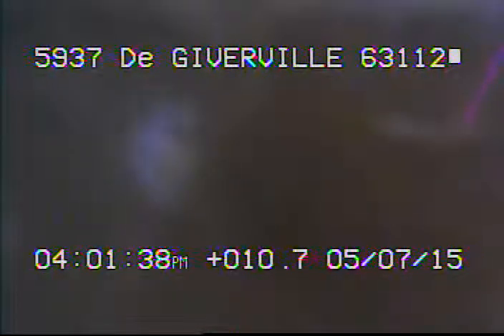5937 De Giverville 63112